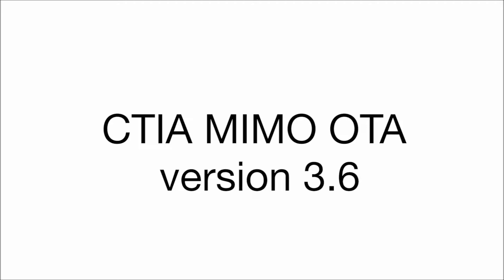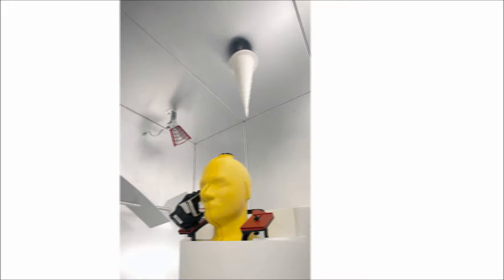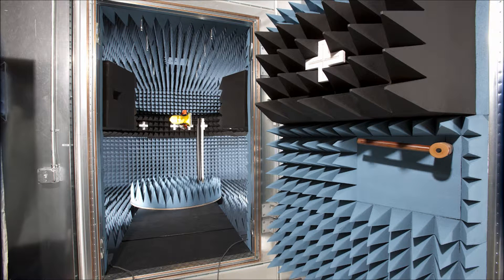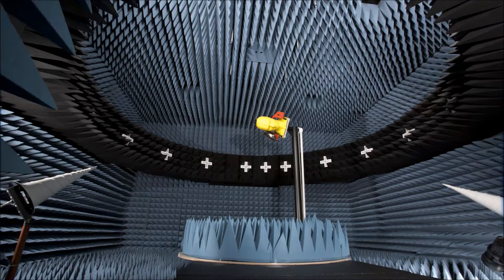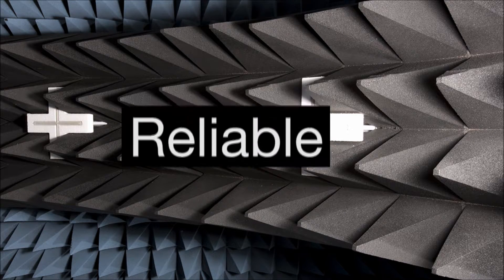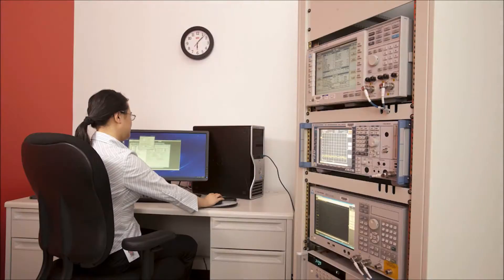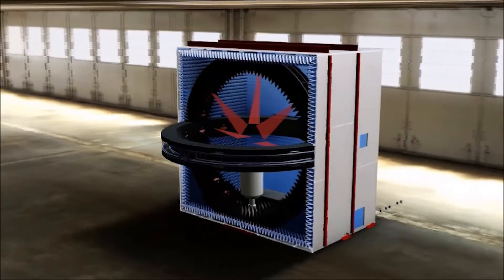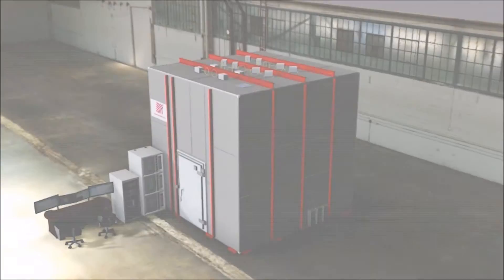​ETS-Lindgren MIMO OTA Test System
Get your MIMO solution from the company who invented it. ETS-Lindgren’s patented technology continues to lead the wireless/OTA test and measurement industry. Today, over 75% of all CATL’s worldwide are equipped with wireless test systems manufactured by ETS-Lindgren.